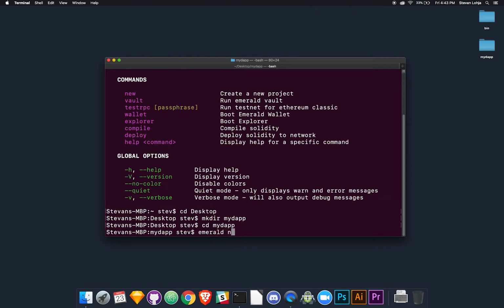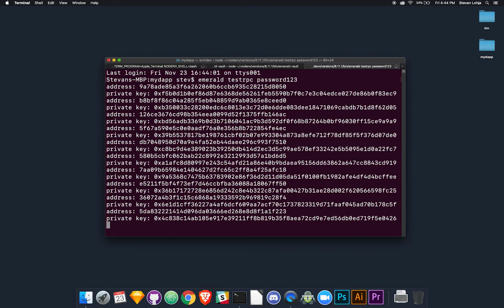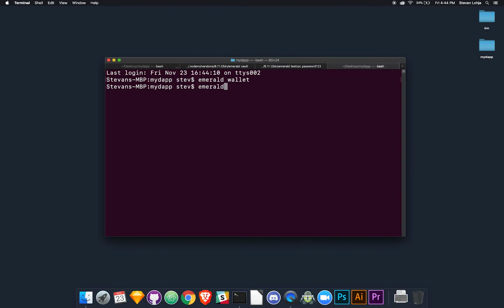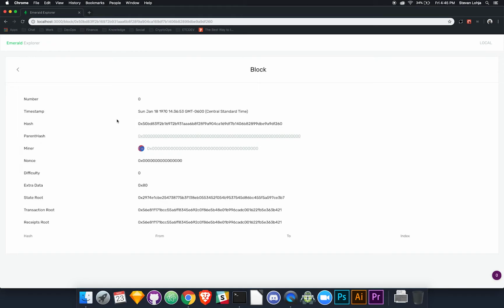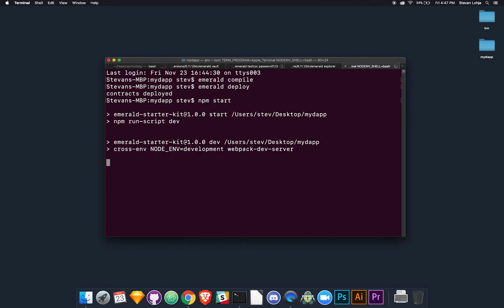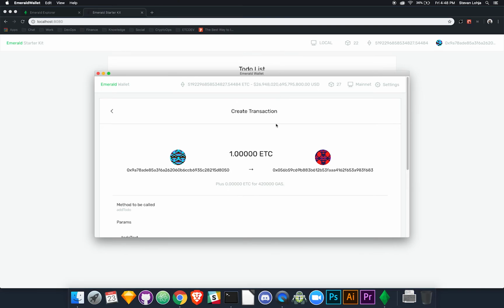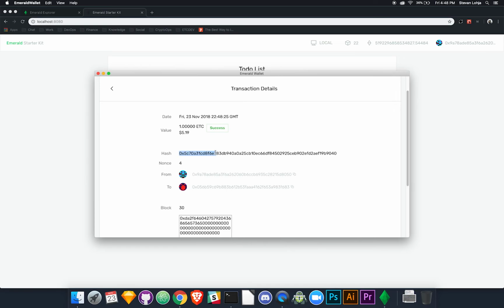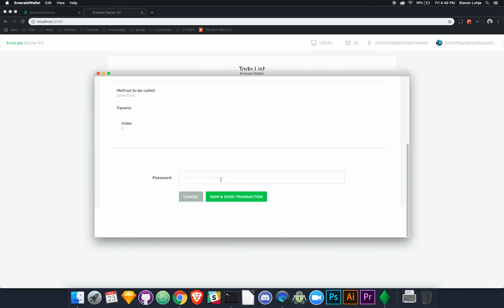Emerald SDK #01 - Introduction to Emerald SDK (Ethereum Classic)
Introduction to Emerald SDK by Stevan Lohja. The Emerald SDK is a set of development tools that help developers create decentralized applications (DApps) on Ethereum Classic.